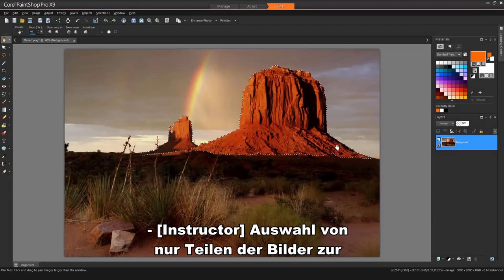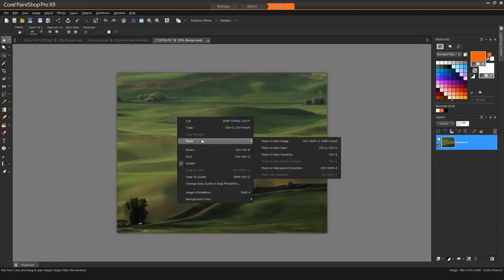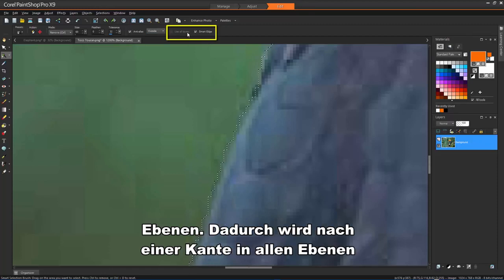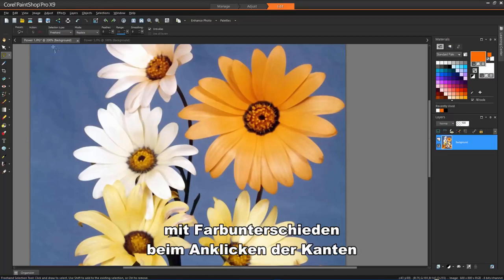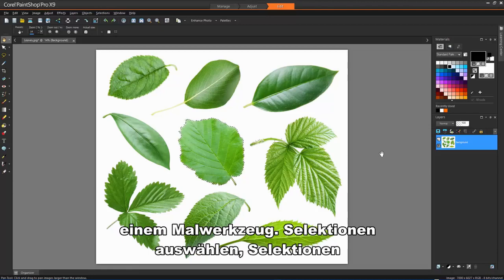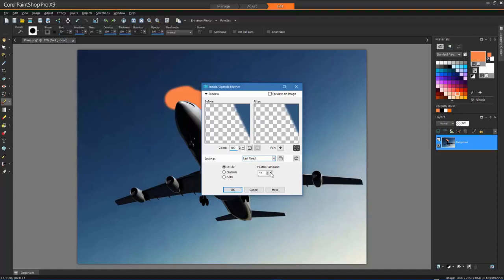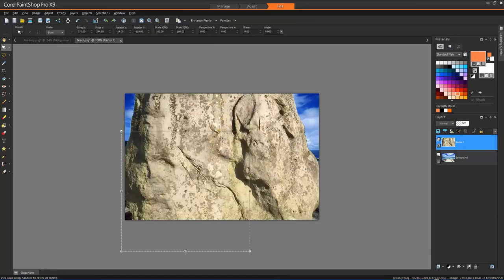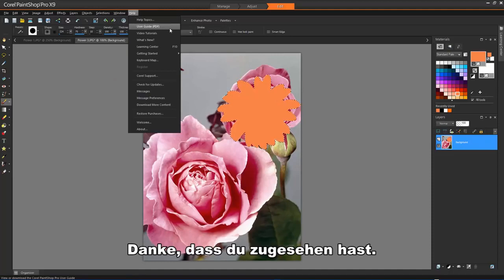So verwenden Sie die Auswahlwerkzeuge in PaintShop Pro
Dieses ausführliche Tutorial wirft einen Blick auf die unterschiedlichen Arten von Auswahlwerkzeugen in PaintShop Pro, die verschiedenen verfügbaren Optionen und Modi und wie diese verwendet werden.

In diesem Tutorial werden die folgenden Auswahlwerkzeuge behandelt:

Auswahlwerkzeug: Mit dem Auswahlwerkzeug können Sie eine Auswahl in einer bestimmten Form (Rechteck, Quadrat, Ellipse, Kreis oder Stern) erstellen.
Werkzeug „Automatische Auswahl“: Mit diesem Werkzeug kann eine intelligente Auswahl erstellt werden, indem ein Rechteck um ein Bildbereich erstellt wird, das sich dann automatisch an den Rändern des Bereichs ausrichtet.
Pinsel für intelligente Auswahl: Mit diesem Pinsel kann eine Auswahl erstellt werden, indem ein Bereich übermalt wird. Die Auswahl wird anhand der vom Pinsel aufgenommenen Informationen automatisch bis zu den Rändern erweitert.
Freihandauswahlwerkzeug: Mit diesem Werkzeug können Sie eine Auswahl um die Kanten eines Objekts vornehmen (beispielsweise die Blüten einer Blume oder die Finger einer Hand). Es stellt vier verschiedene Auswahltypen bereit: Kontrastgrenze, Freihand, Punkt-zu-Punkt und Smart Edge.
Zauberstabwerkzeug: Mit dem Zauberstab wird die Auswahl auf Grundlage der Farbe, des Farbtons, der Helligkeit oder der Deckfähigkeit eines Objekts vorgenommen. Dieses Werkzeug wurde zur Auswahl eines Bereichs entwickelt, dessen Pixel sich von denen in einem anderen Bereich eines Bildes deutlich unterscheiden: z. B. eine von grünen Blättern umgebene rosa Rose oder ein dunkler Bereich in einem hellen Bild.

Klicken Sie auf diesen Link, um die aktuelle Testversion von PaintShop Pro herunterzuladen